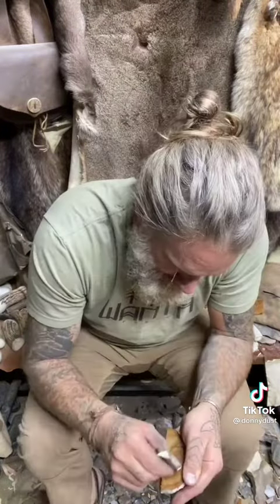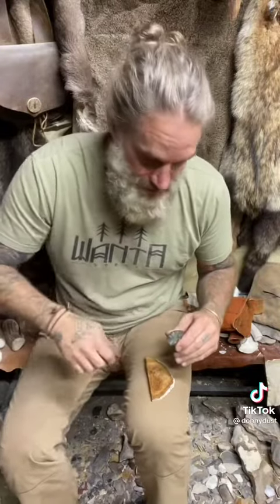😱HOW TO MAKE FIRE FROM STONE